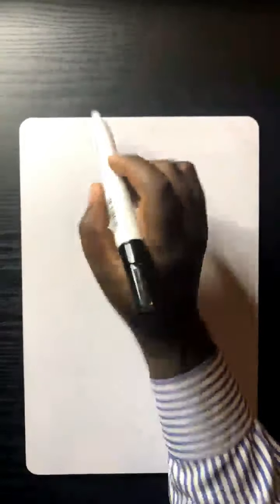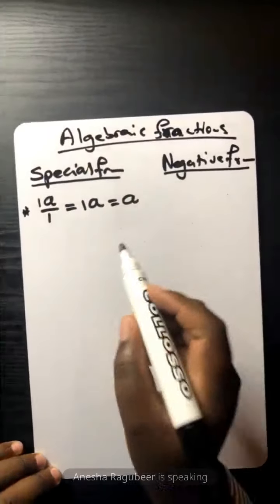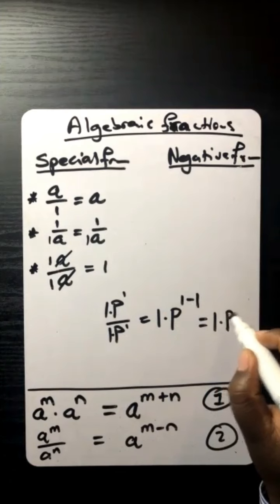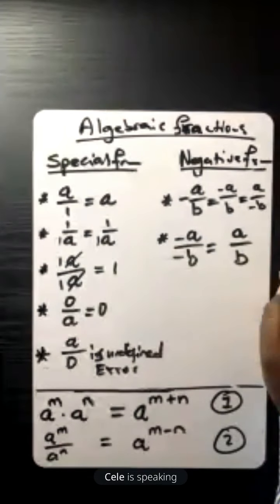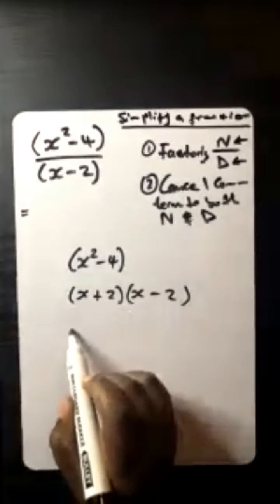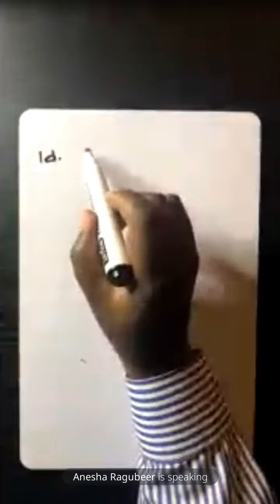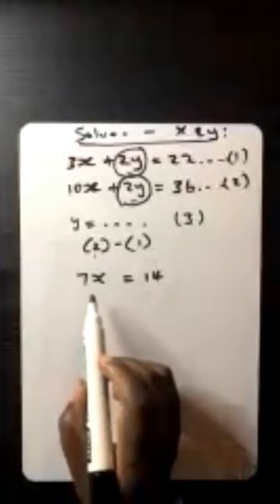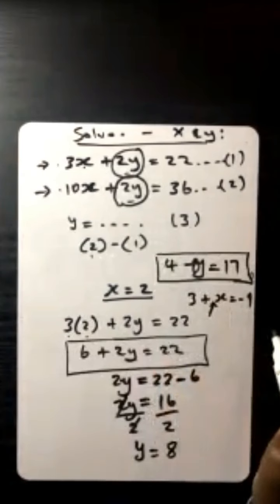Mathematics | For Grade 10 & 11 | Full lesson with SEP Learners (Shreyas/Cele)